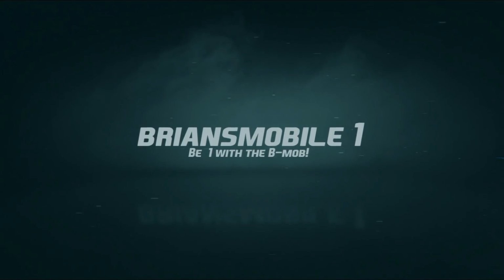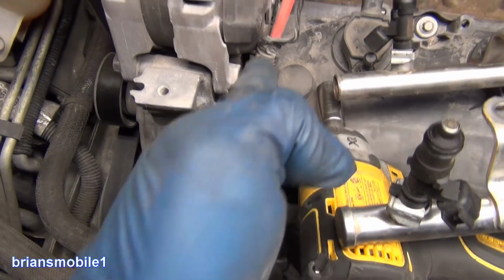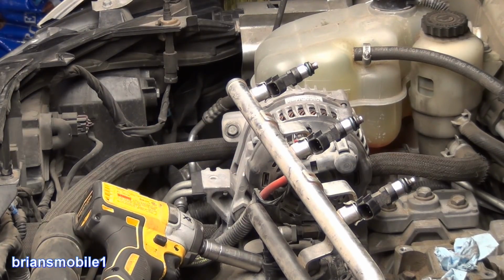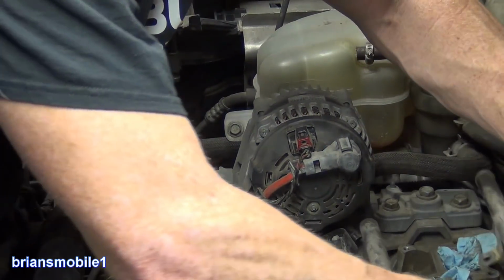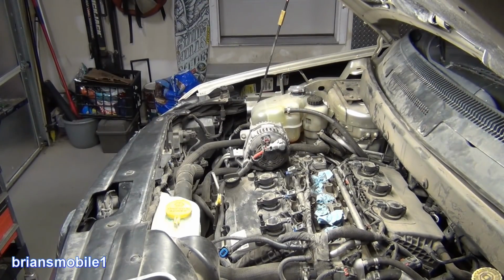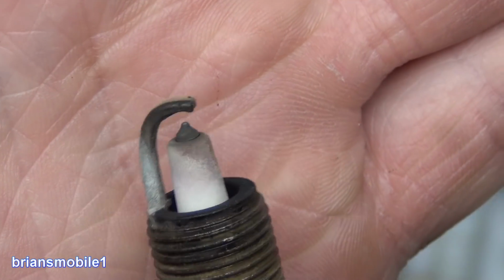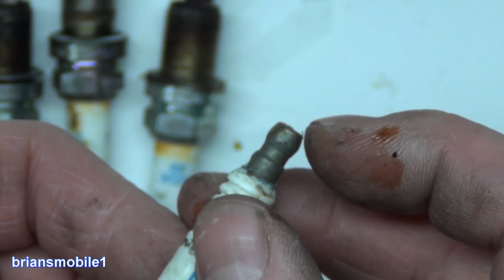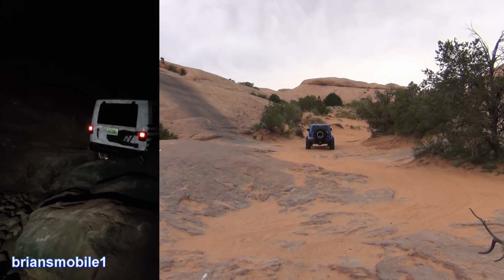How I Quickly Test Injectors ON the Car to Watch Them Spray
DO NOT TRY AT HOME without reading warnings below by clicking "SHOW MORE."  Tool used There are expensive machines that you can watch and measure your fuel injectors performance, spray pattern, fitness for use etc. But you have to completely remove each and every injector to get a look at it.  Here's a tip and trick to testing several injectors real quick on the car's fuel rail system.

I hope they've helped you tackle something you thought was a challenge and left you feeling like a FORCE for win!  And if nothing else, perhaps you had a laugh and were entertained!